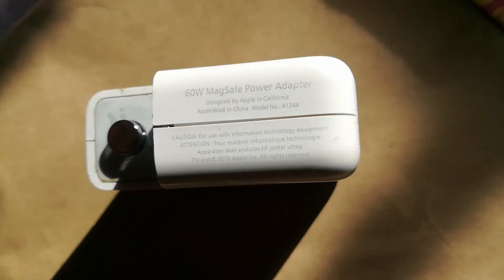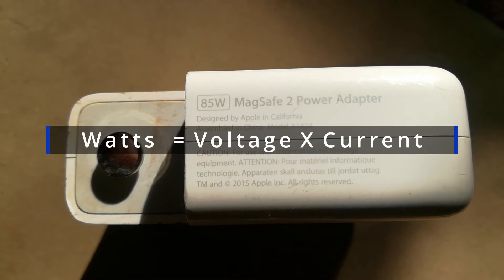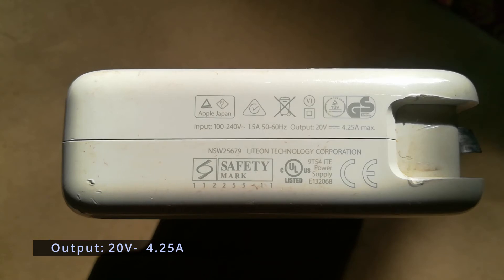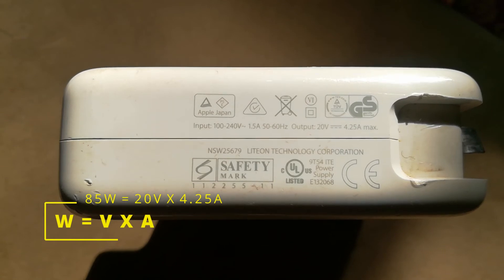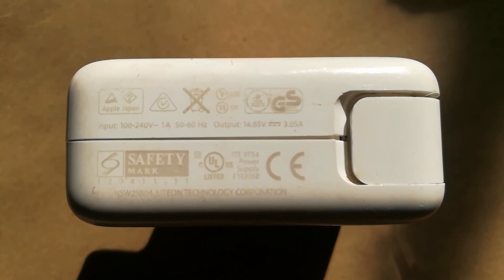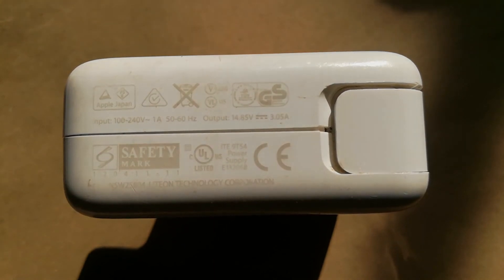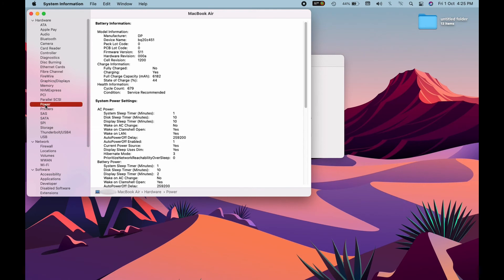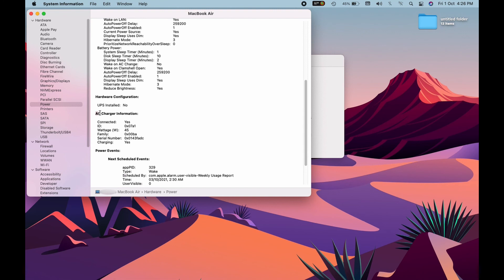Power output of MacBook charger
Find out if your Mac Book charger is producing the correct power. Know the power requirements of your Mac Book. All in a simple way- from the comfort of your home!